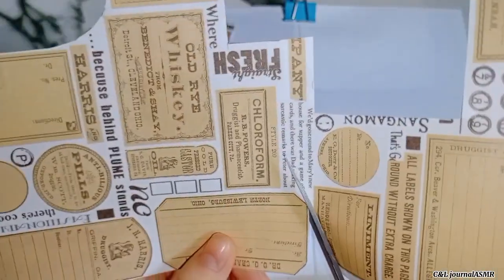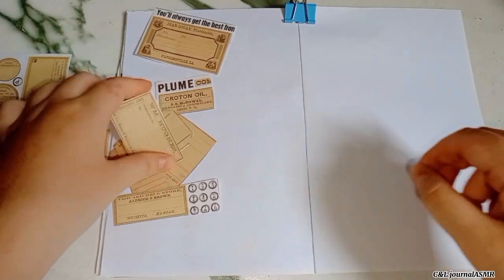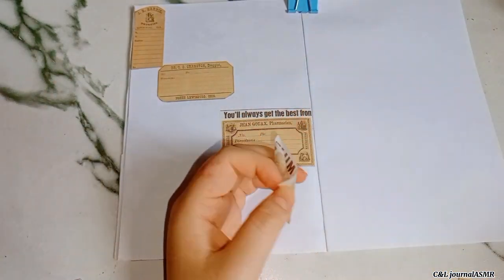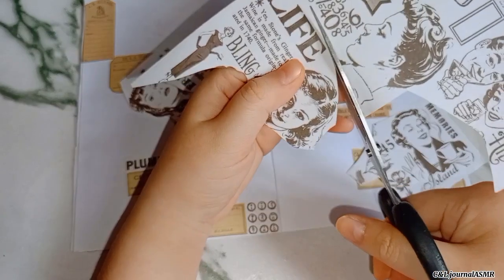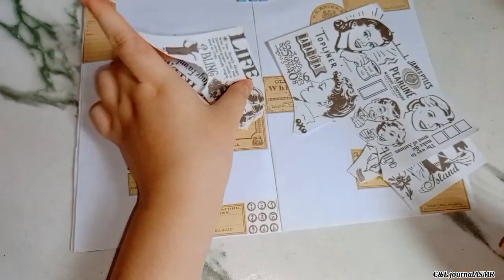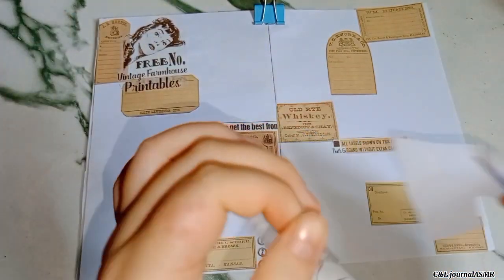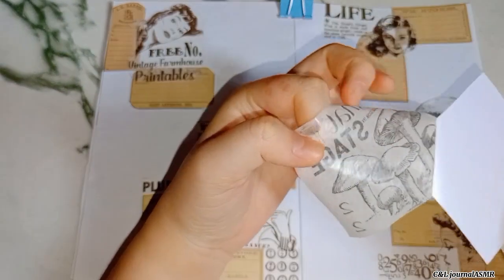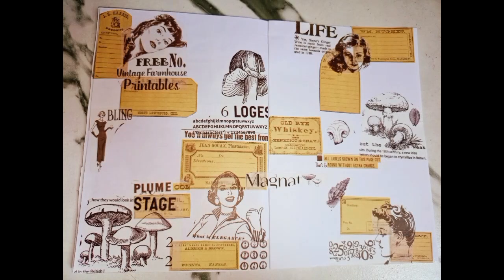ASMR Decorating Brown & Black Vintage Journaling🍊|Various Sounds of Collage|Relaxing Paper Sounds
Thank you for your viewing and support. You can also leave a comment to let me know what type of diary topics you want to see. Thank you very much.🍊🧡